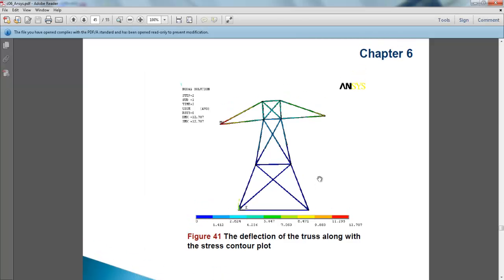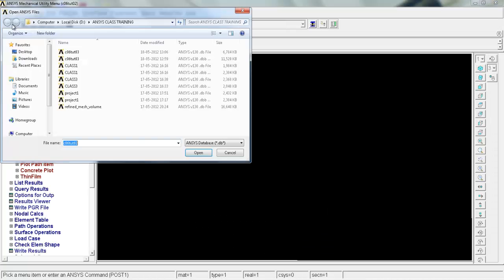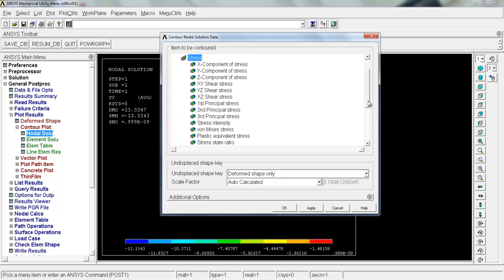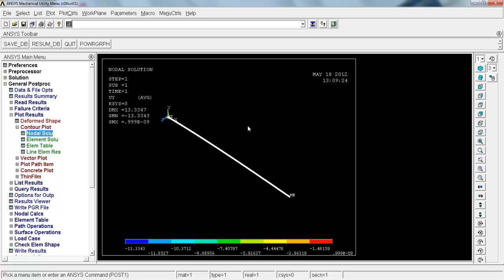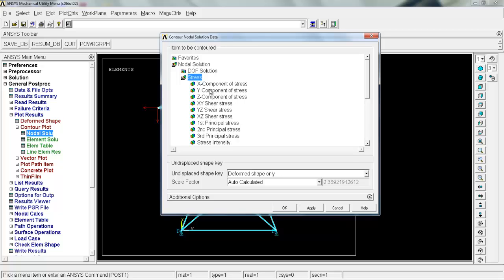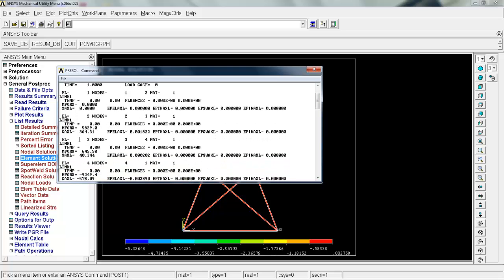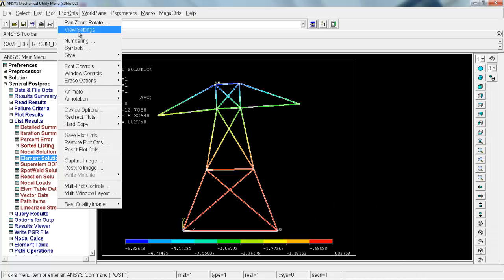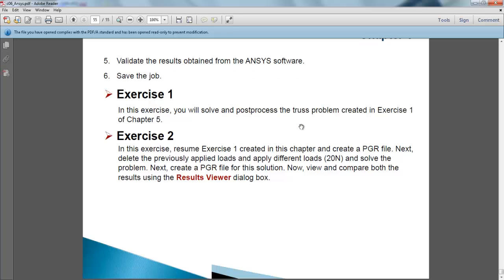ANSYS(V13.0)-Level 1- Video Training/Tutorials DVD